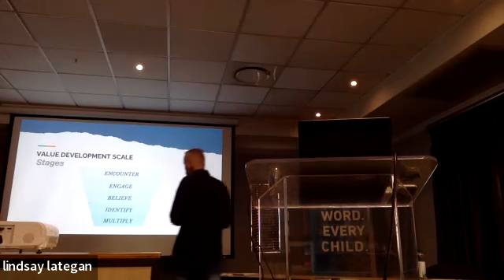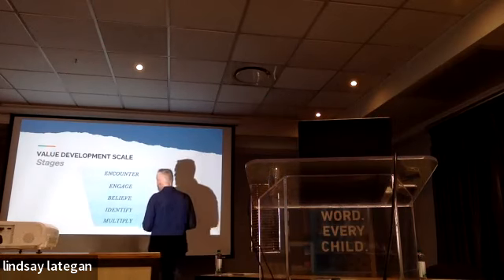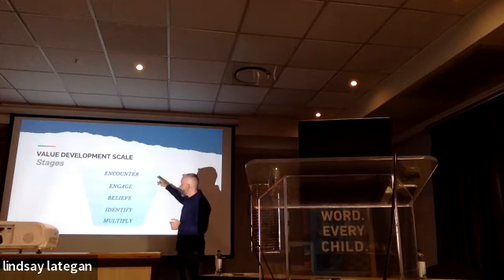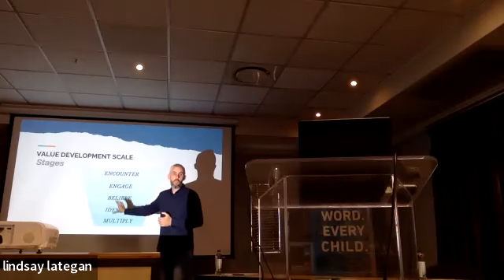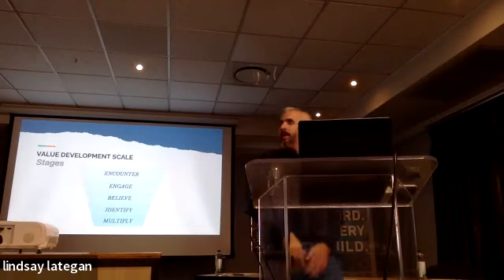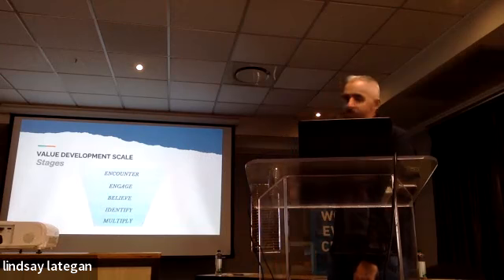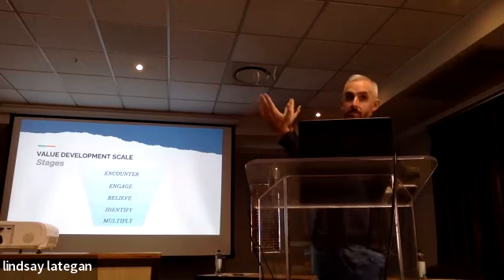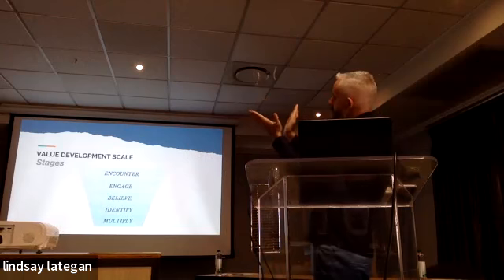Introduction to Values Development Scale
Introduction to Values Development Scale- Cameron Soarg